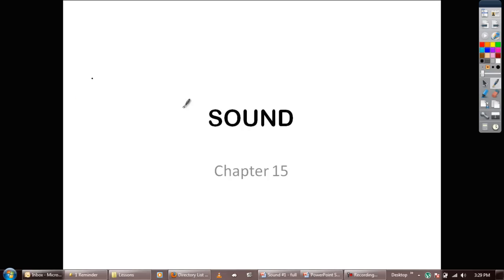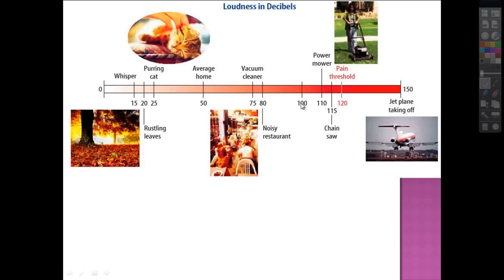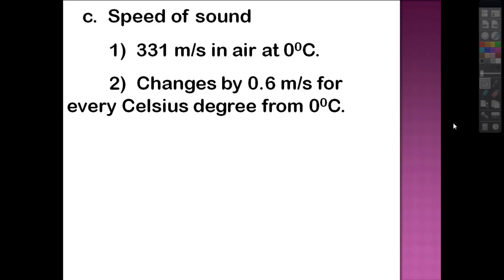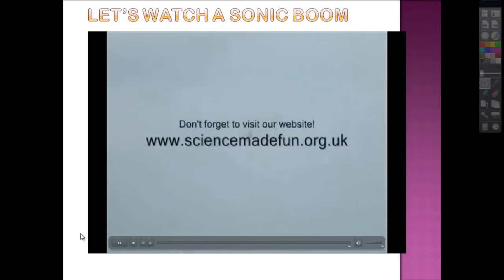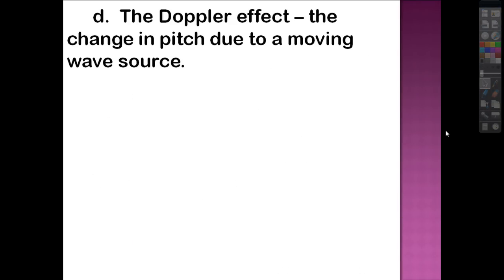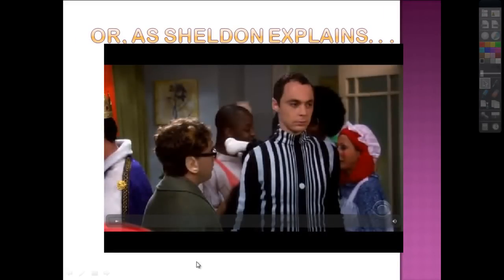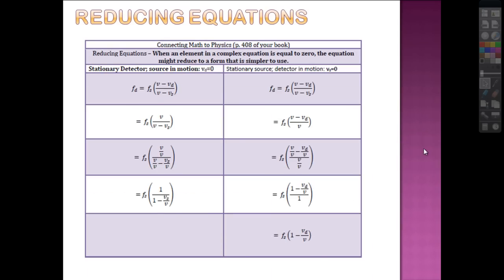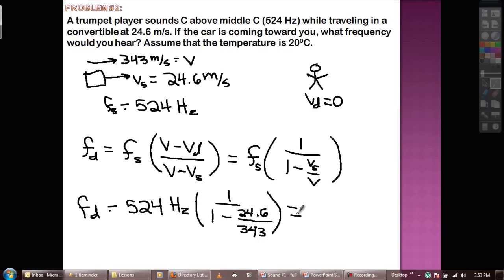Sound #1 - Properties of Sound and Doppler Effect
Part 1 of Sound Unit. Chapter 15.1 from your text.